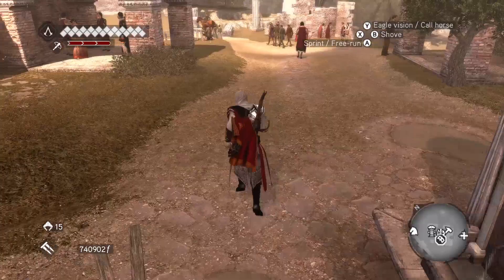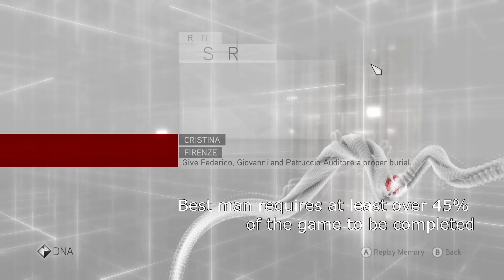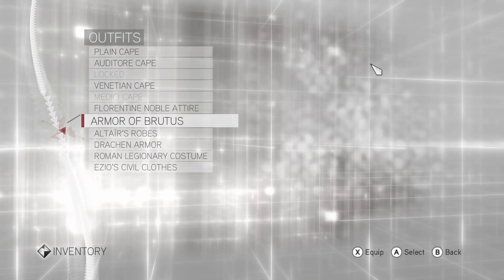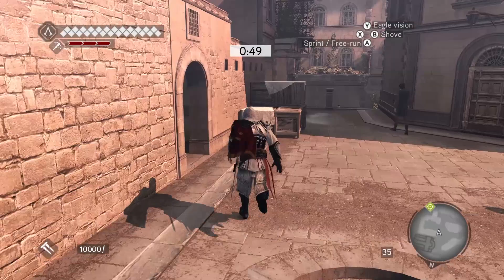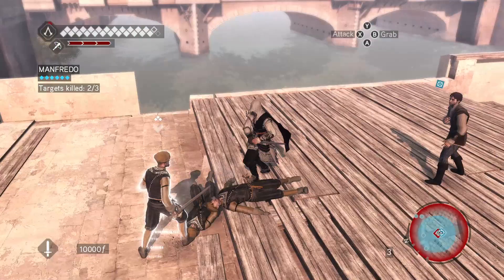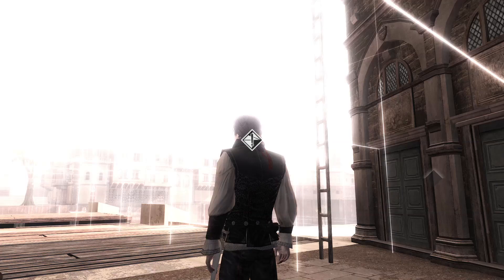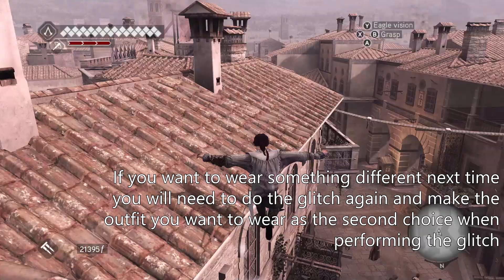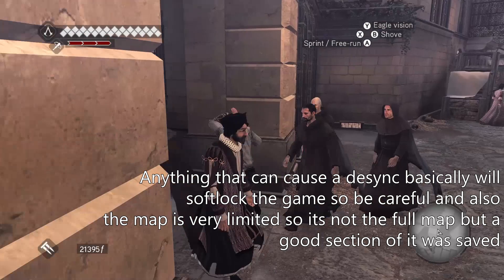Assassin's Creed Brotherhood - How to get to Florence/Firenze Map from AC2 [2023]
Can't seem to find the original video of the tutorial- on that version he shows how to get to venice instead of florence.